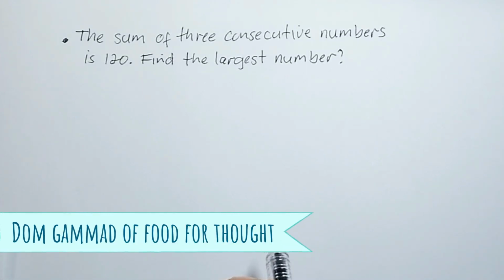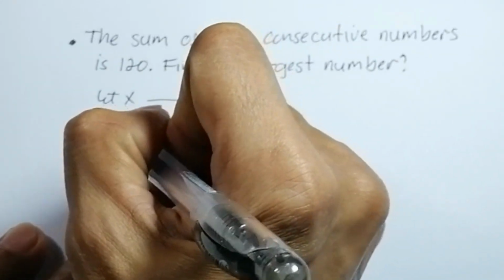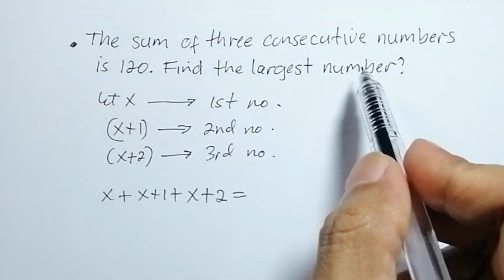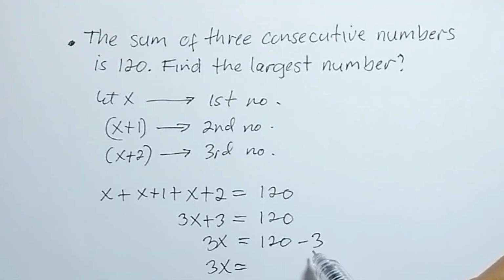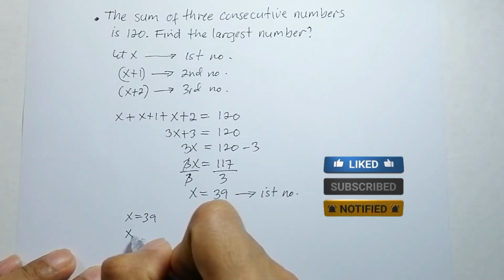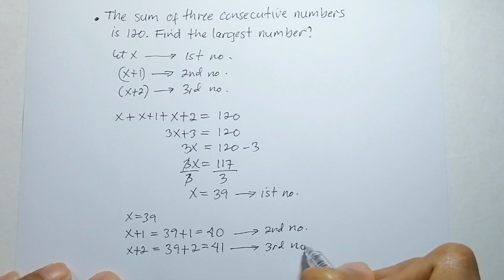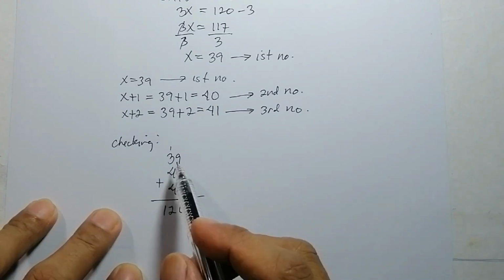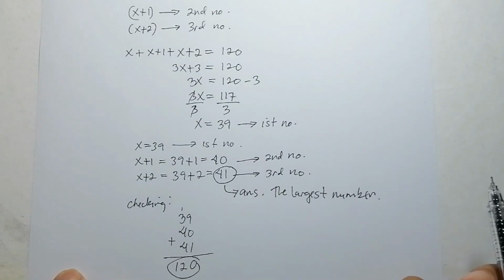The sum of 3 consecutive nos. is 120, What are the numbers & what is the largest number?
In this video, I explains how to find the missing numbers with a given sum in a word problem.
Please join me on my Filipino cooking and Mathematics tutorials.